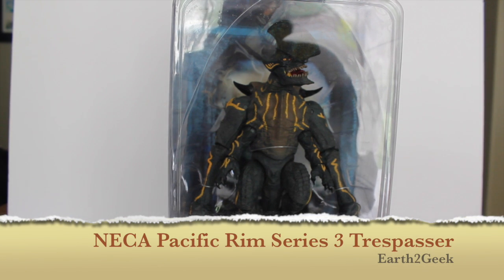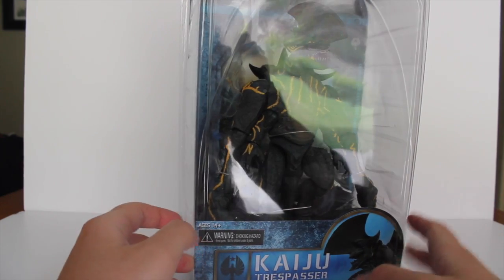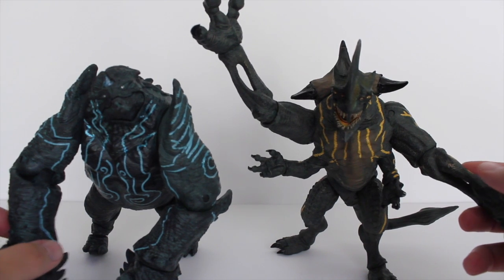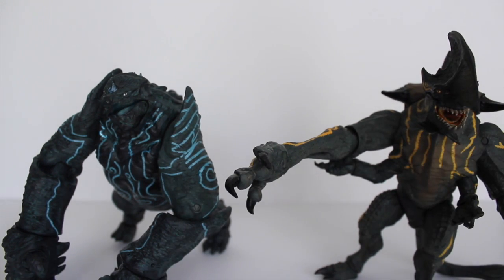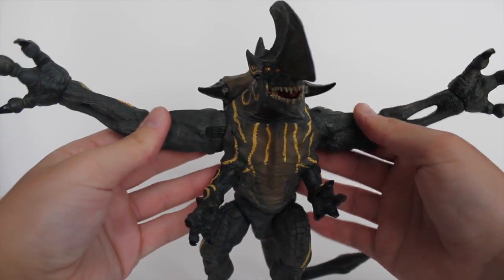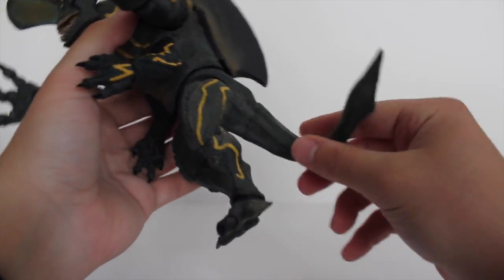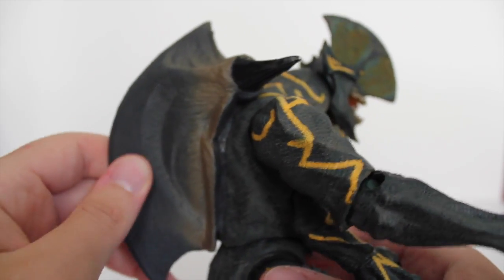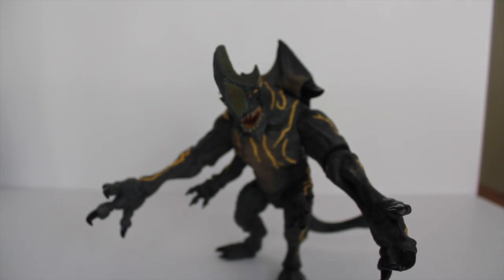NECA Pacific Rim Series 3 Trespaser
NECA's Pacific Rim line continues into series 3 with TWO new Kaijus! Trespasser and battle damaged Knifehead! Here I review Trespasser!